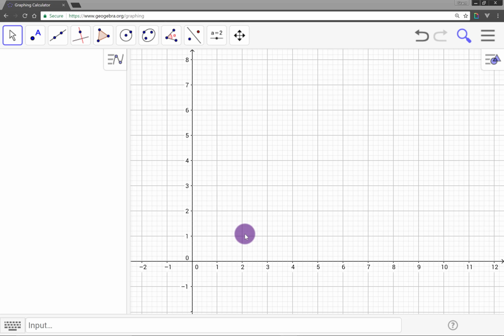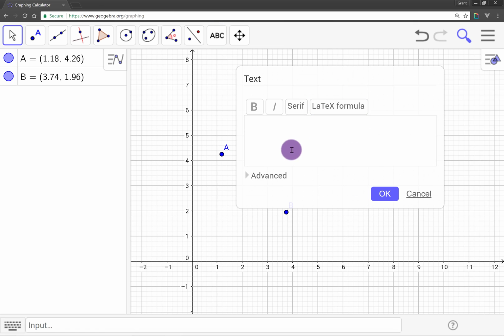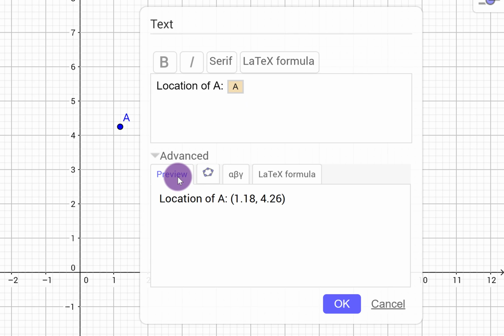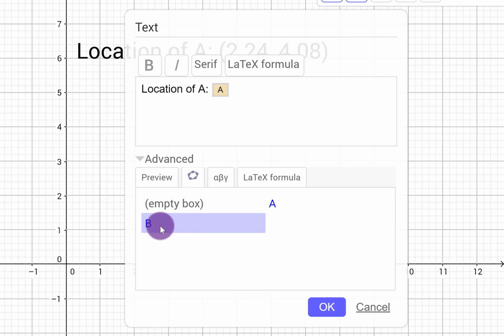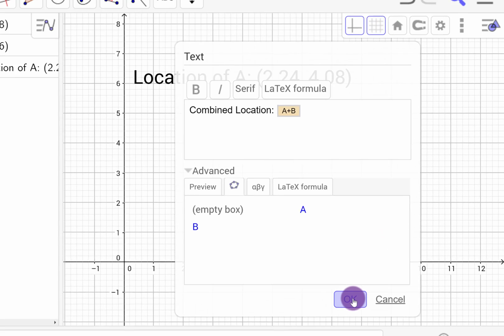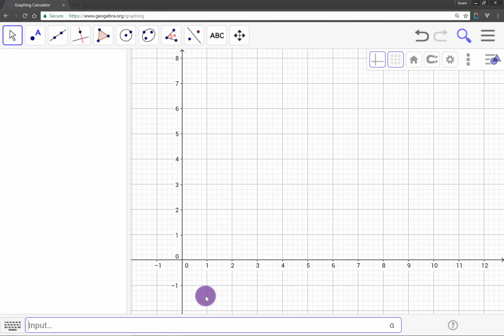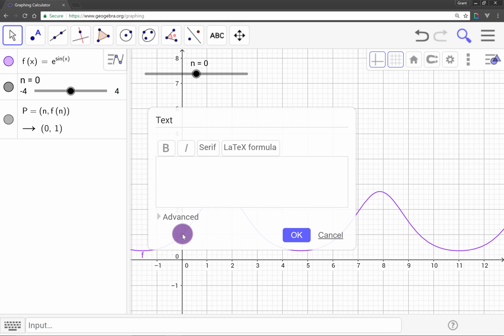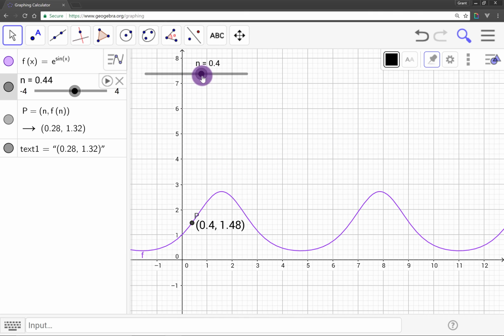GGB Basics - Dynamic Text Value